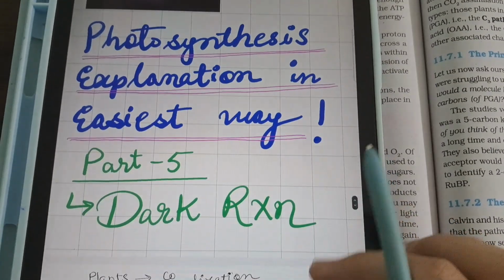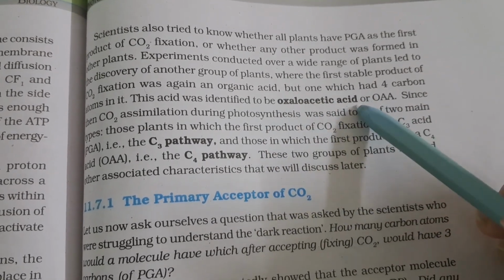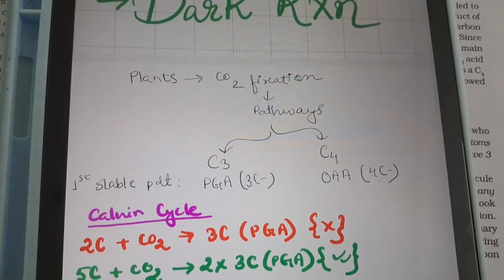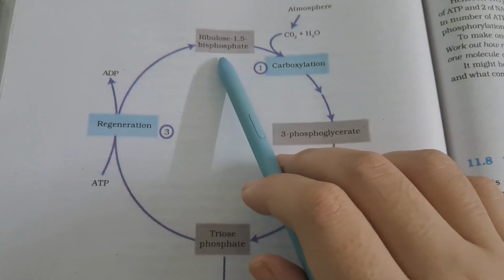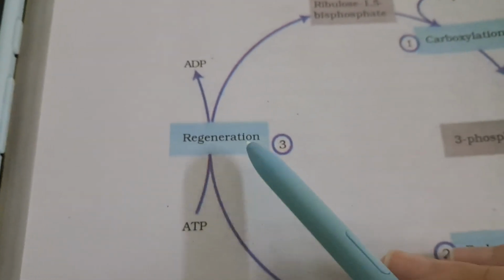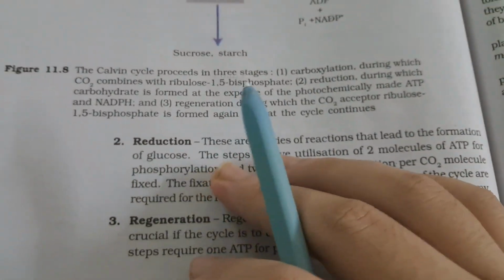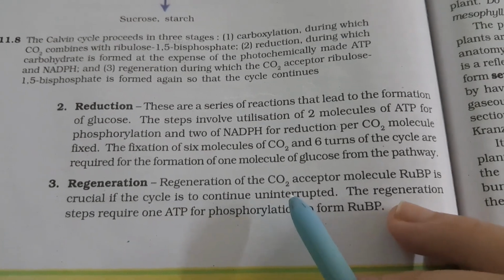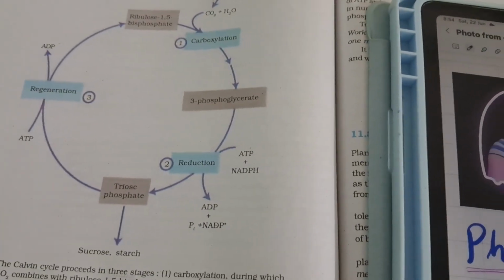Photosynthesis #5 Dark Rxn Calvin Cycle Class 11 New Ncert easy explanation